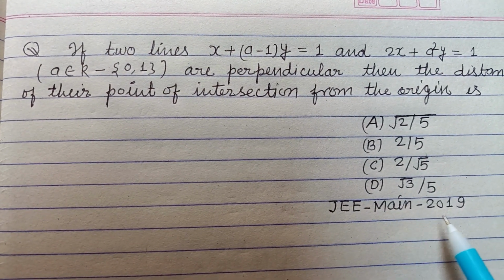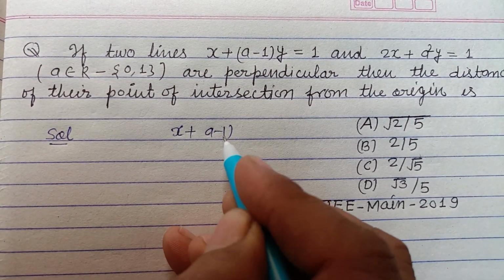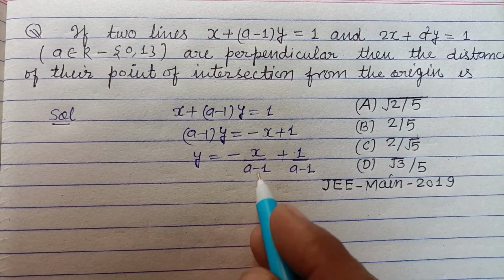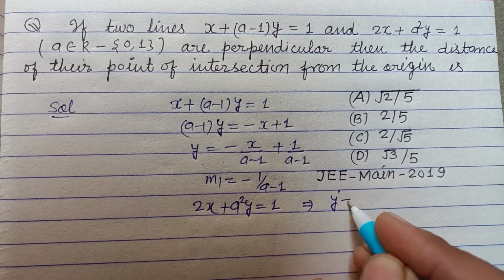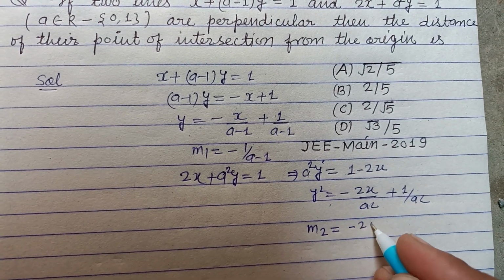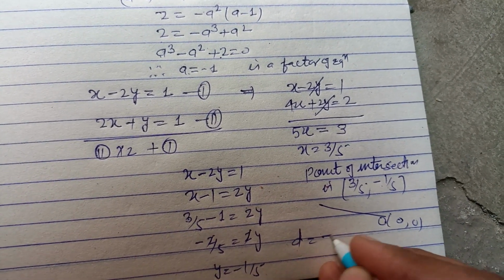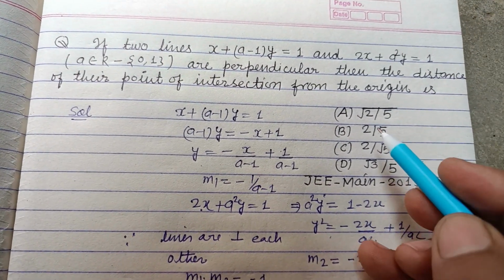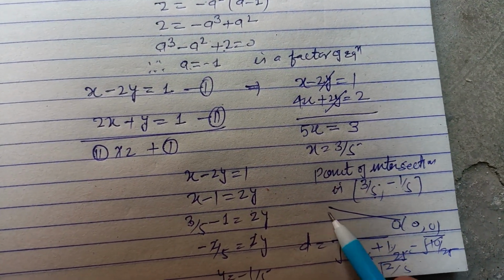If two lines x+(a-1)y=1 and 2x+a²y=1 are perpendicular then | jee mains maths | coordinate geometry